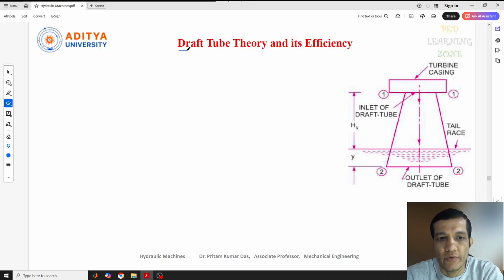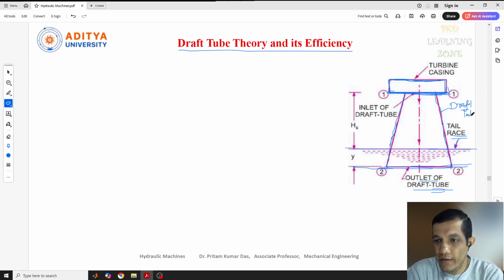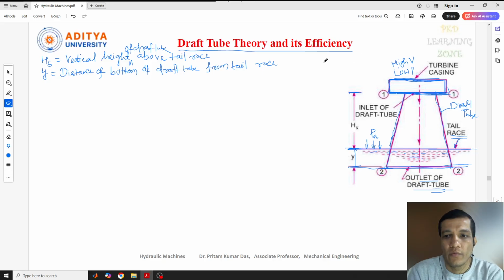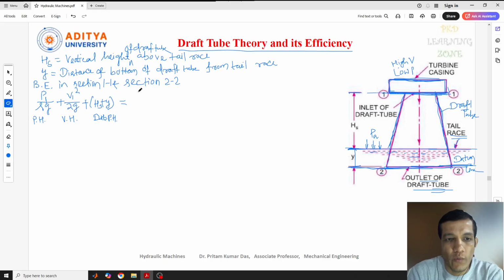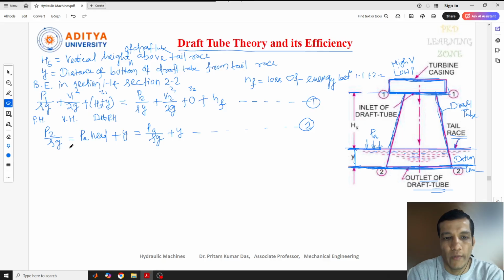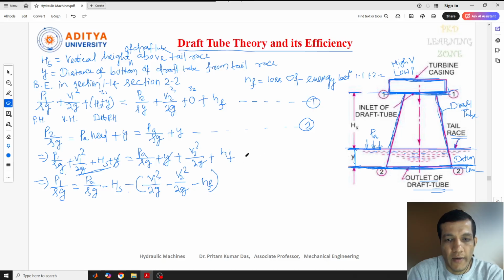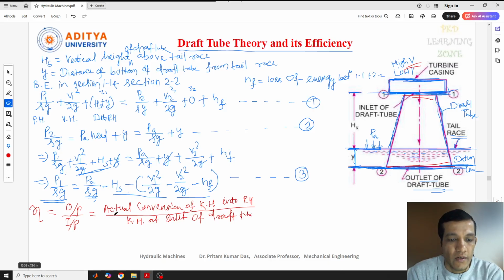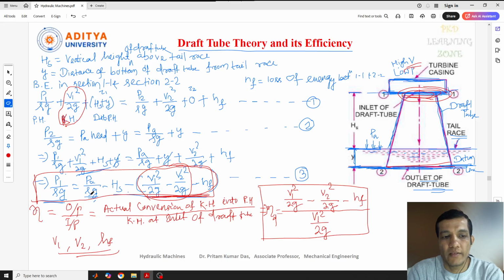Lecture 52 Draft Tube theory and its Efficiency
In this lecture, the following points are discussed:
Draft Tube theory and its Efficiency